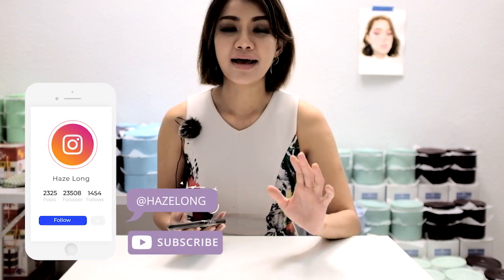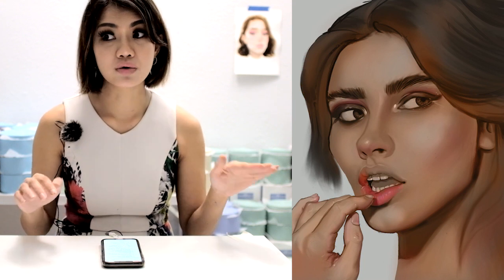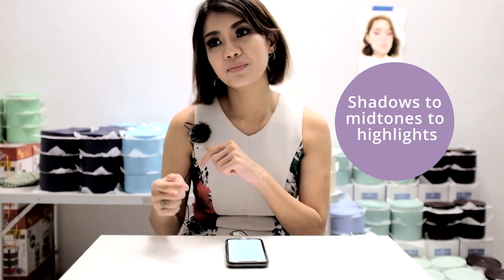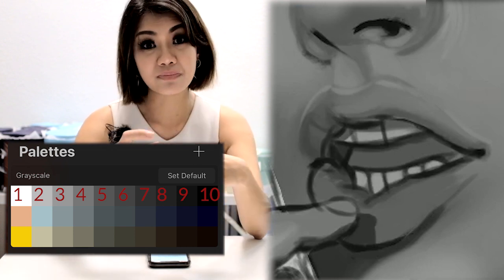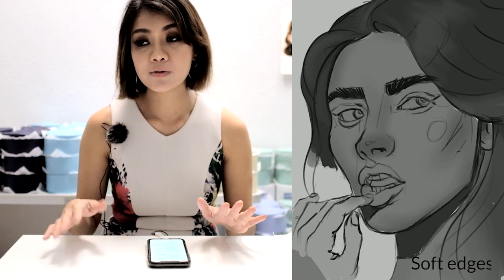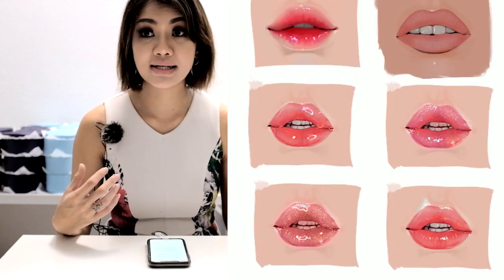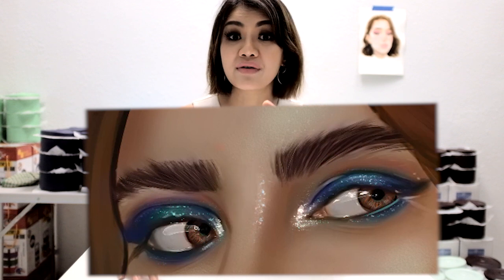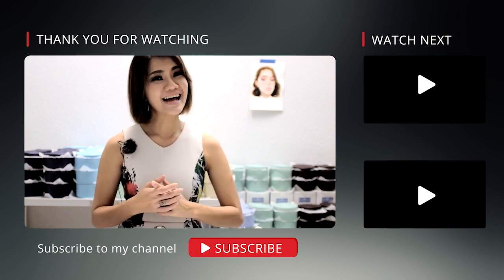10 Portrait Drawing tips on Procreate iPad by Haze Long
Hi guys,
Here are 10 tips i compiled for y'all who wanna explore portrait drawing on Procreate.

Have fun!
~Haze